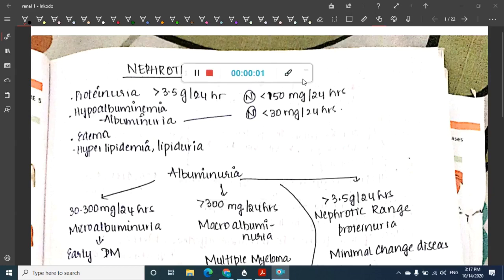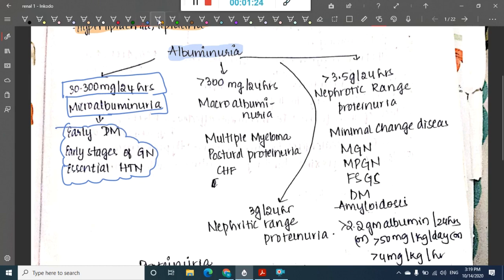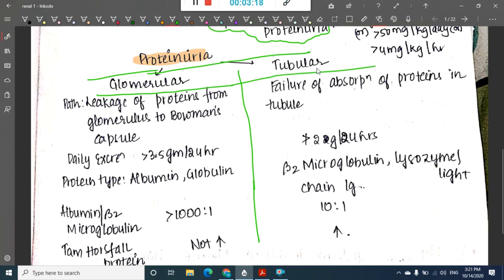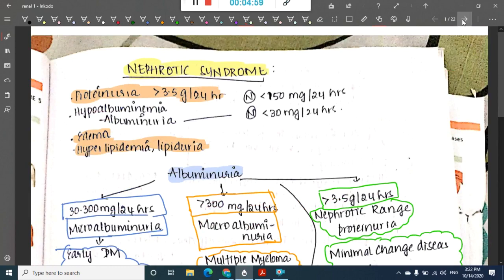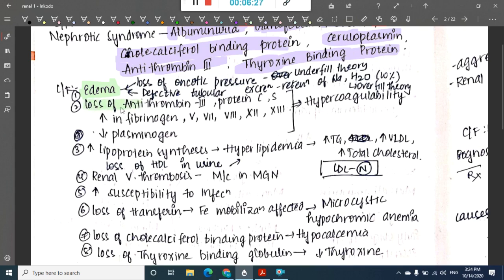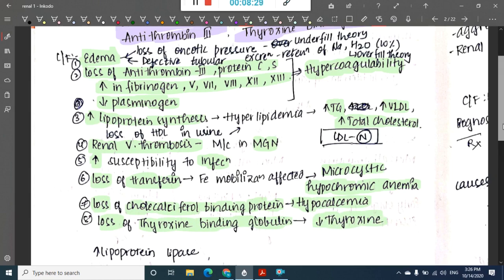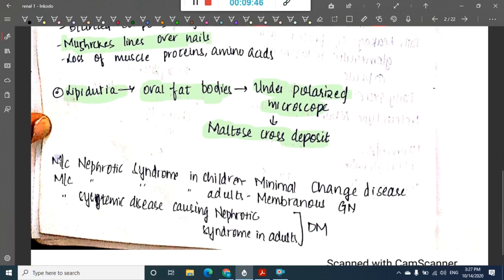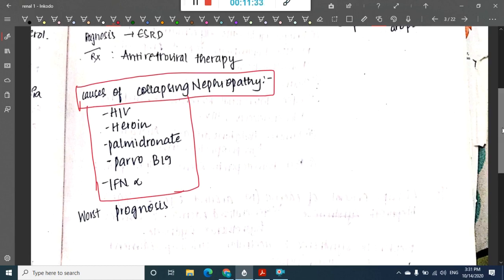nephrotic syndrome || Pathology